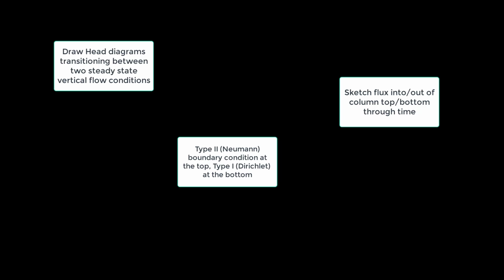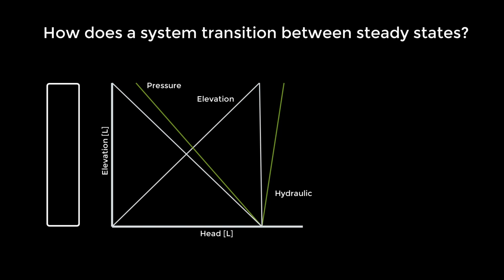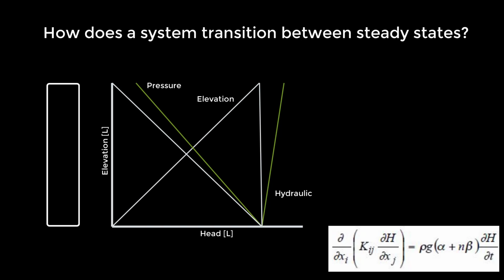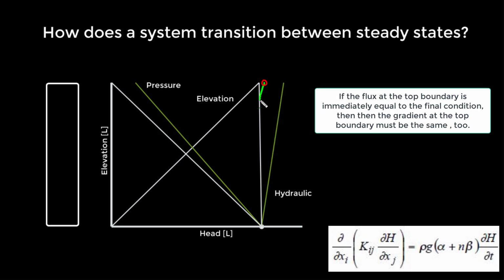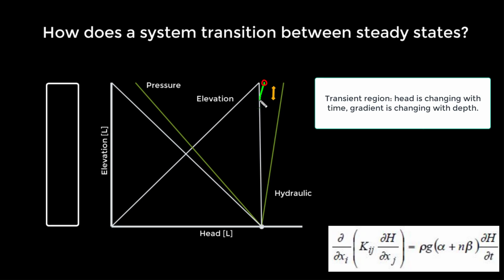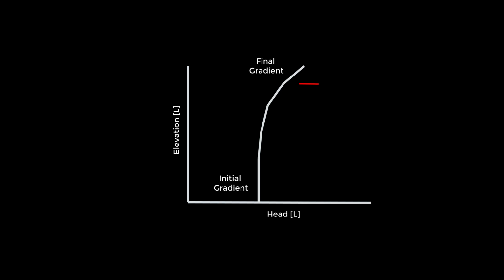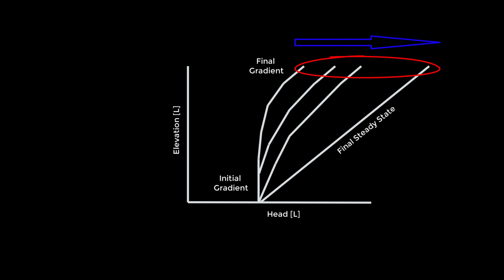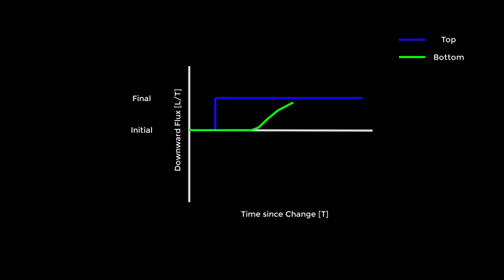2019-518Live!_transient flow - type II top BC